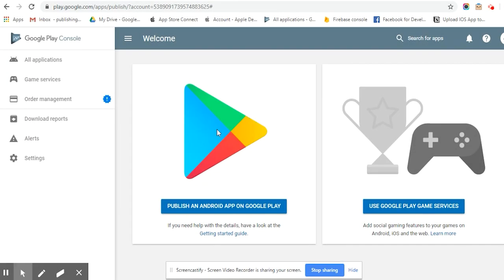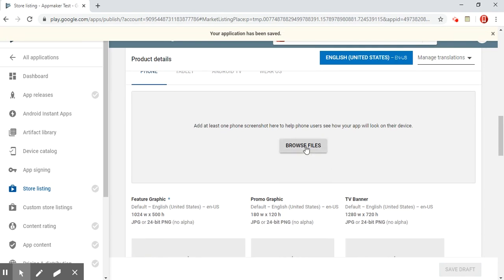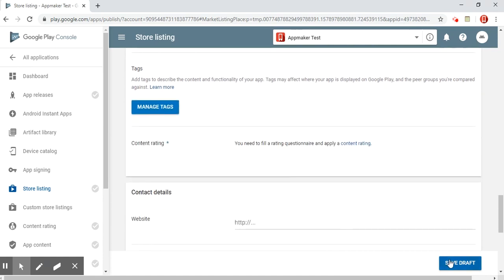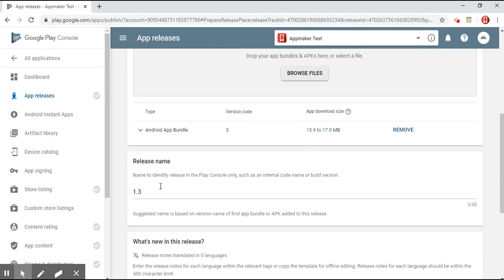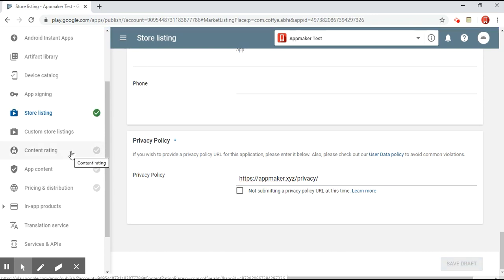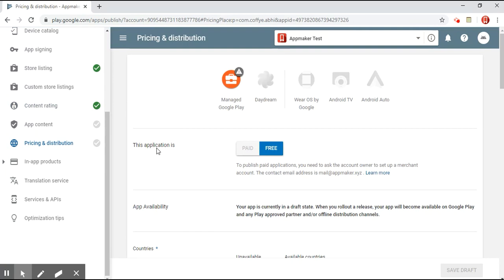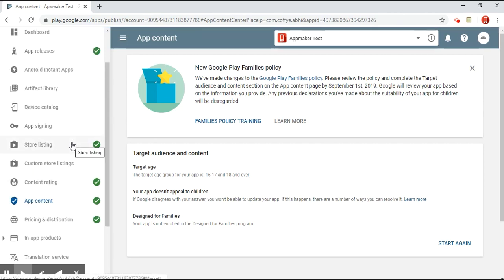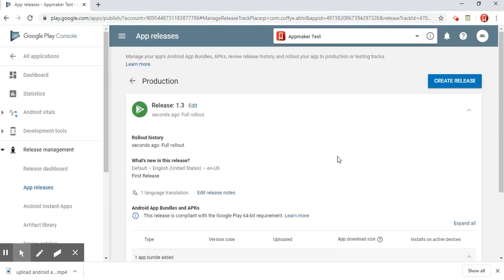How to upload an Android app to Google Play Store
This video is the complete tutorial on how to upload an Android app to the Google Play store.